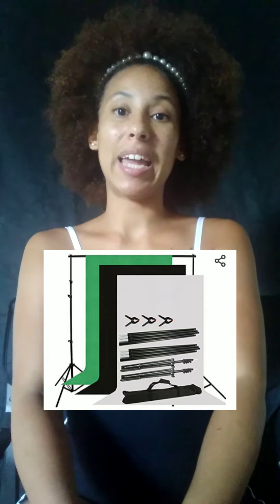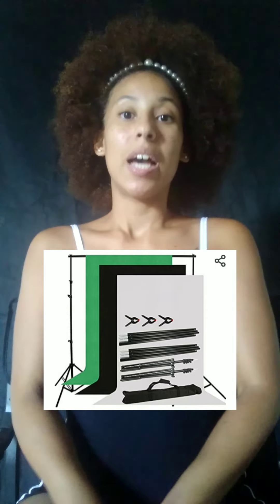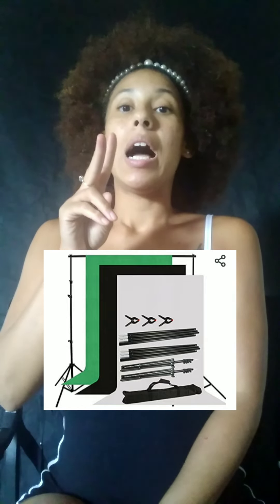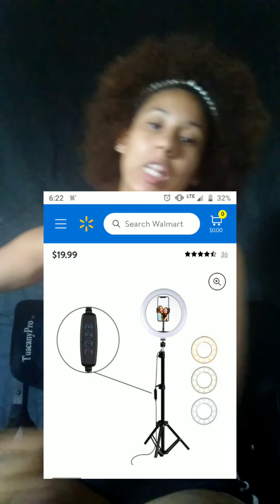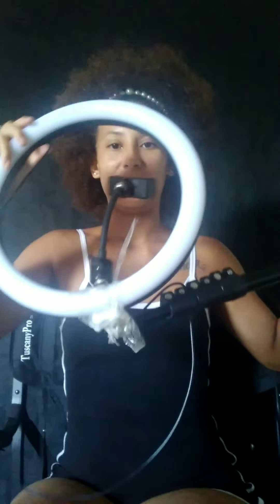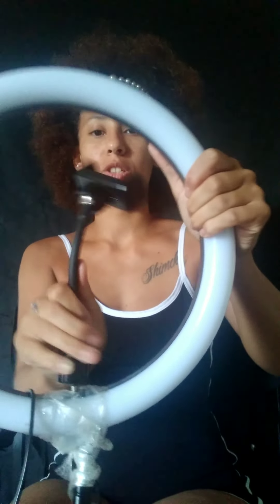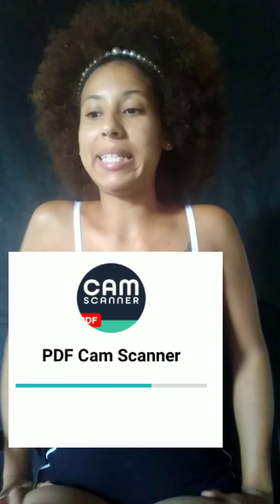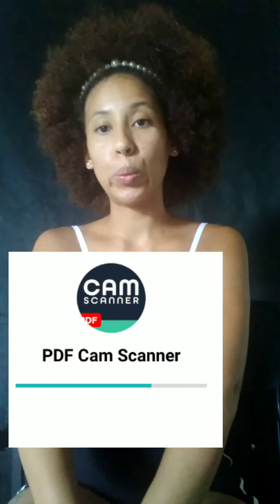How I created & self published my book EPISODE 2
My Passion and purpose is to help bring the love , joy, and brightest light out of you!

Learn and build with me 😜